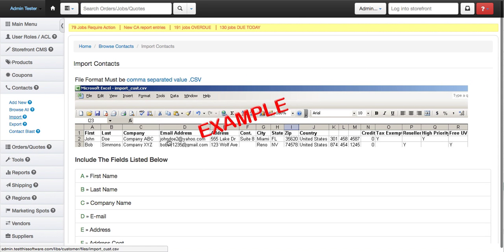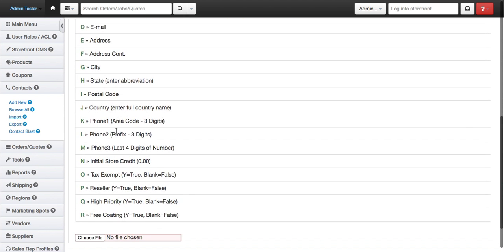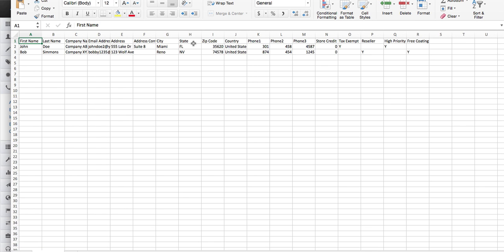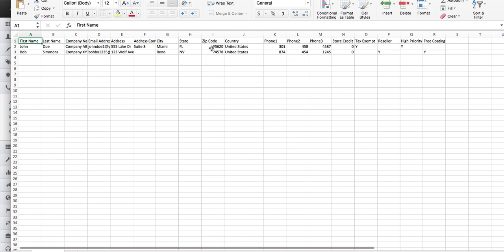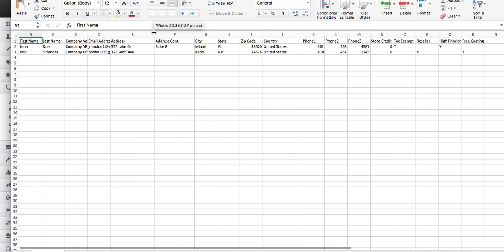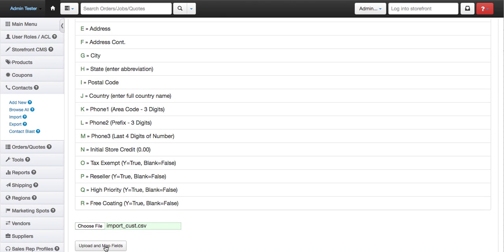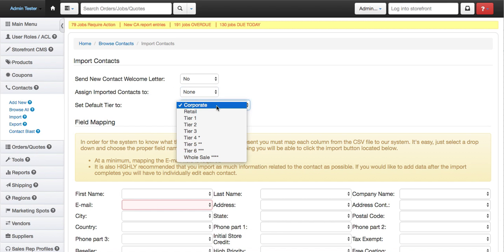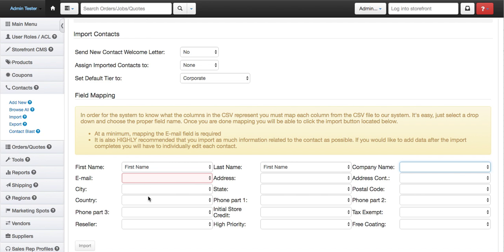Import Contacts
This is training video that depicts importing your existing contacts and customers into the CRM portion of the Web2Print software